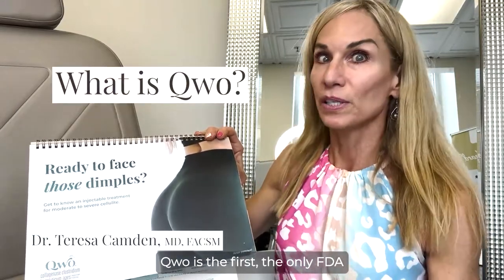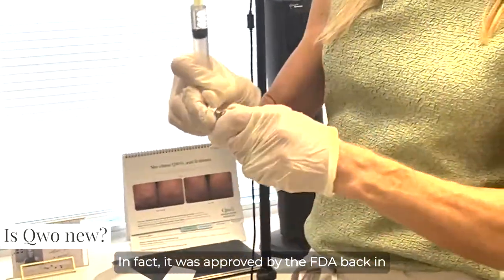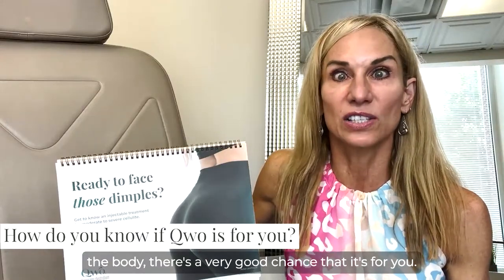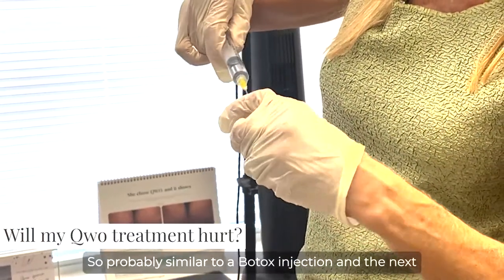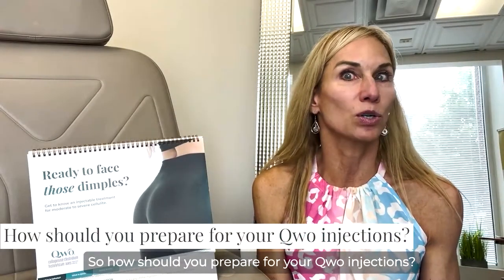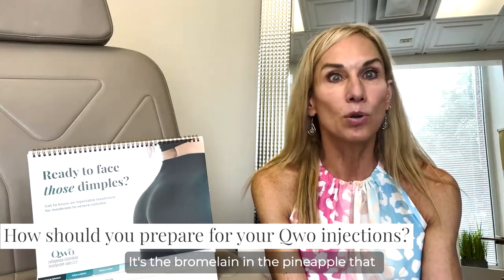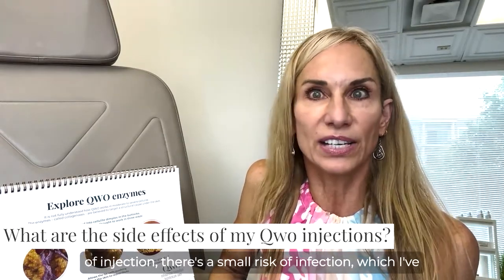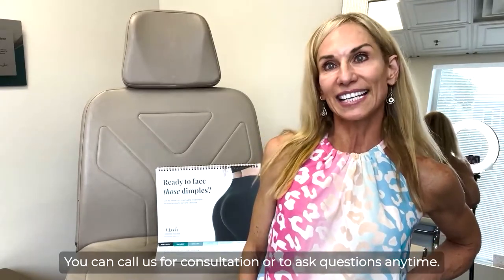QWO&A | New Medical Spa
It's a Qwo&A kind of day!

Take some time to learn about our cellulite removal treatment, QWO, at New Medical Spa! Watch as Teresa Camden, MD answers frequently asked questions about the treatment.

Do YOU have any questions about any of our treatments? ✨